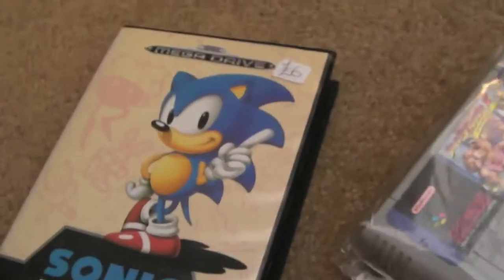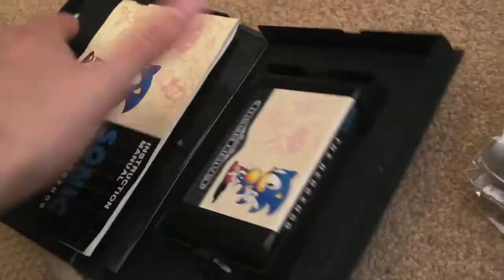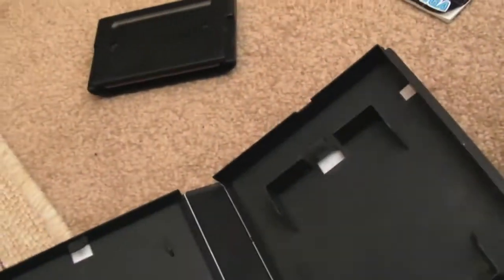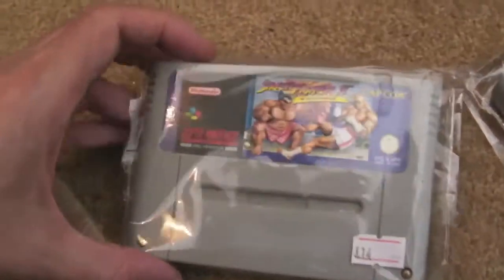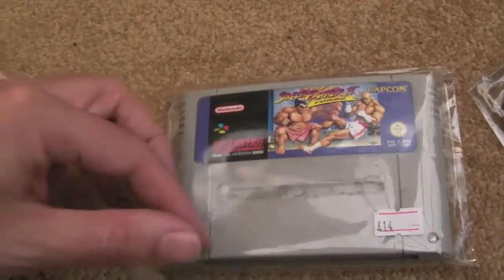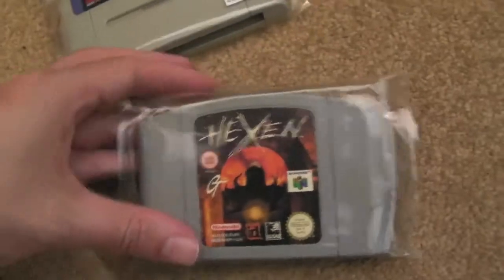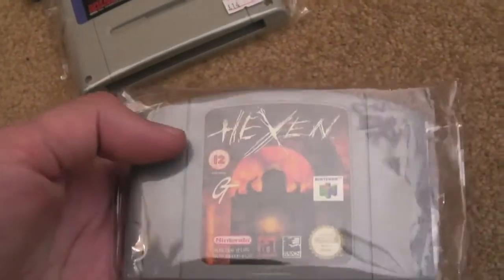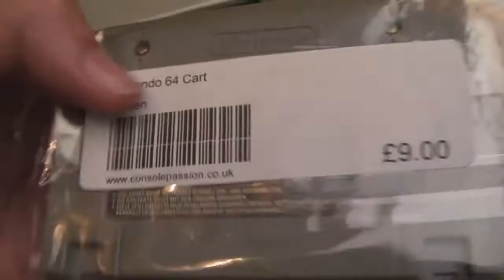Play Expo Blackpool - 3rd May 2015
A short video covering my visit to the Play Expo in Blackpool.  It was great to meet fellow YouTubers, James (MonkeySpaz5000), Dave Webster, Stephen (Retro Unlim), Harry Yack (Retro Unlim), Scot (Console Snob), TRexSpaceStation, cojonesdeloro, Novabug, sybersnake7, and 1msx2go.   Edit: I also met Game Taff - he has a new channel that I've just subbed to.